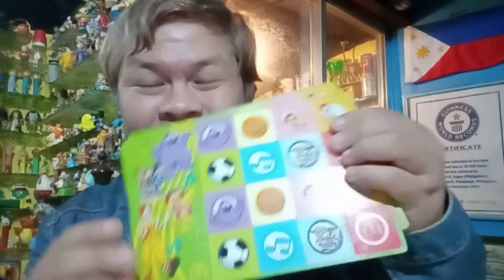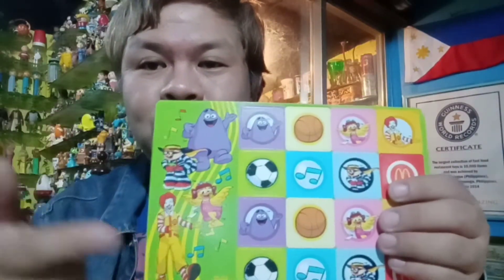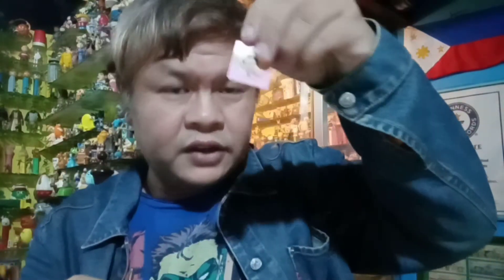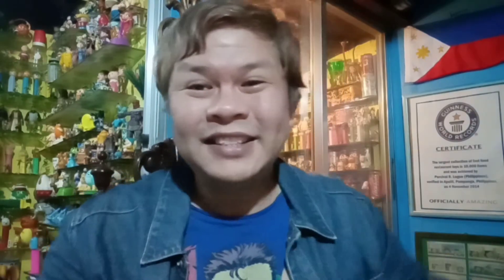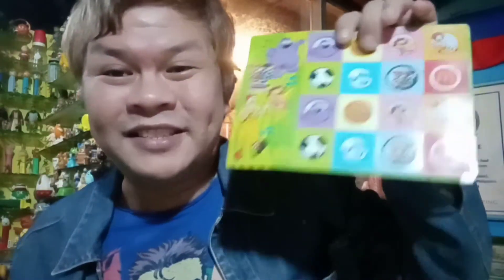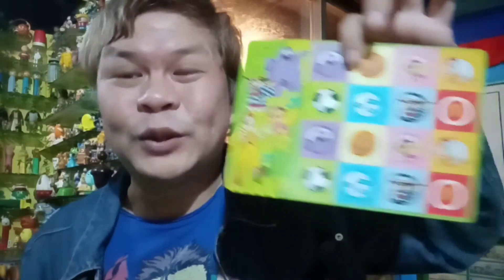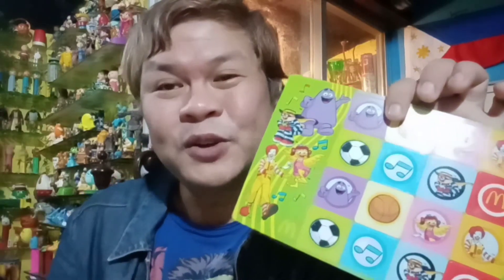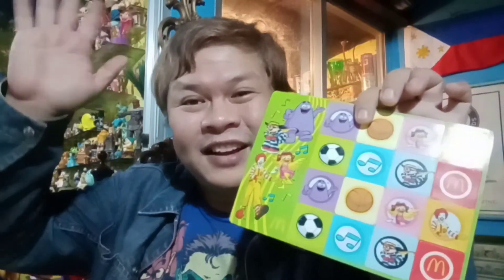Cardboard Game (McDonald's 2013)